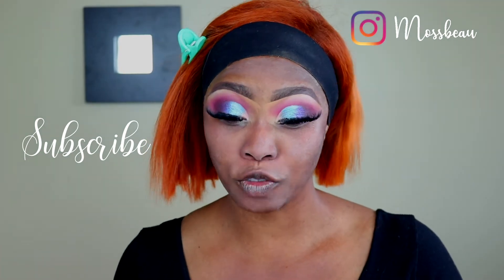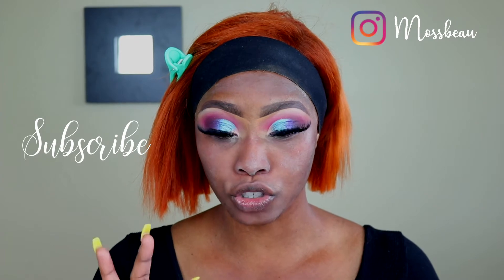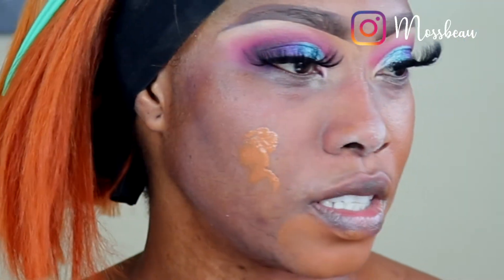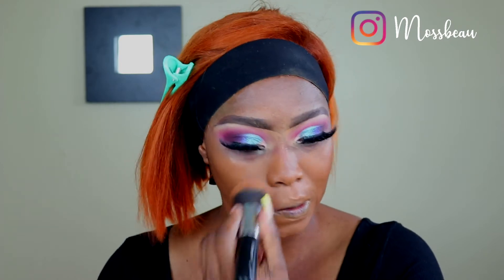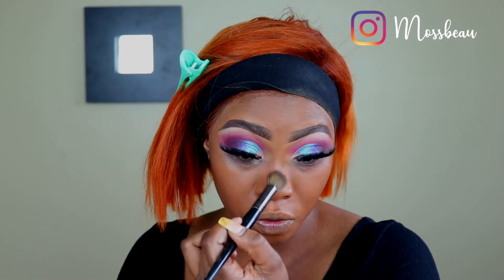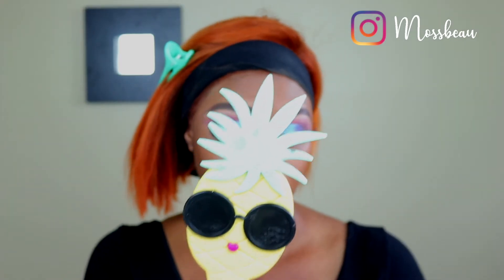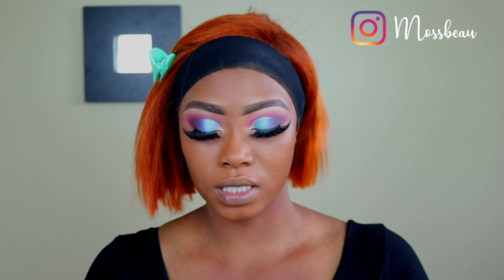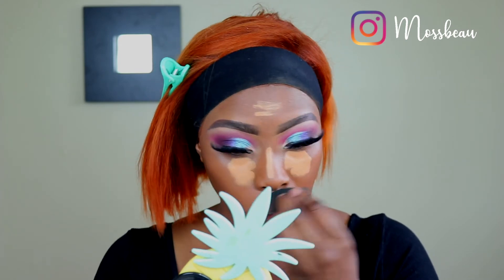CLINIQUE EVEN BETTER REFRESH FOUNDATION II MOSSBEAU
Hello Cuties,
This is a first impressions on the new Clinique foundation.
I hope you enjoy the first impressions review

Let me know what you'll also like to watch on this channel.